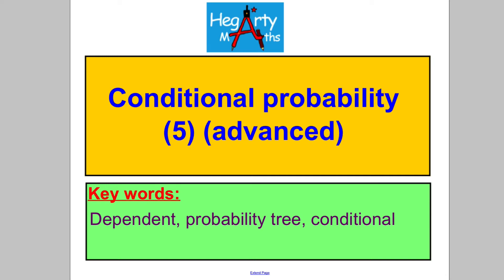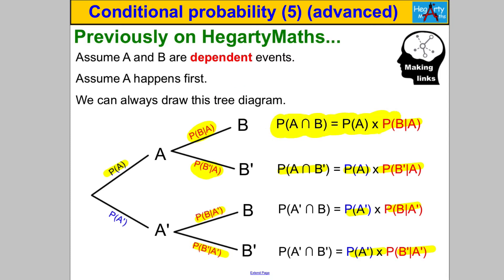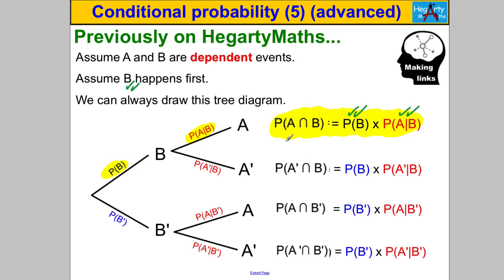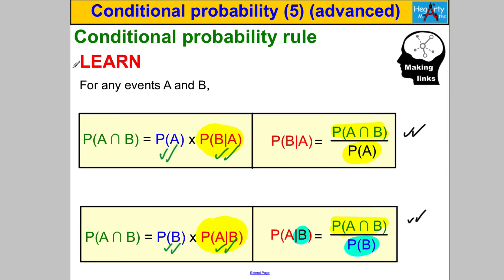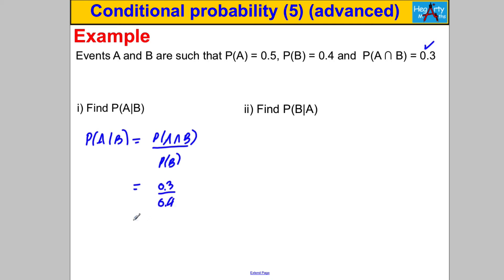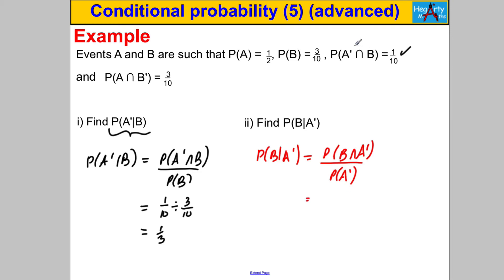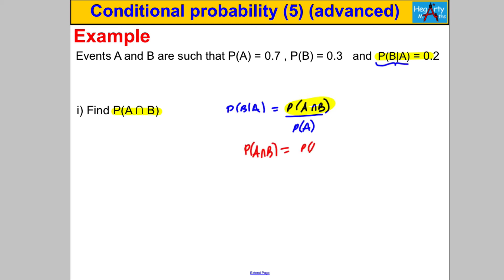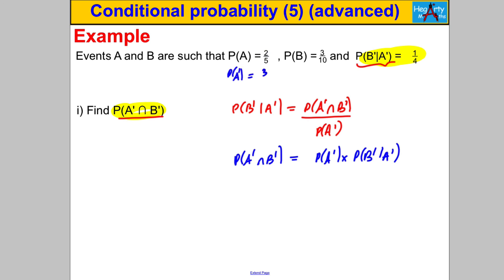Conditional probability (5) (advanced)